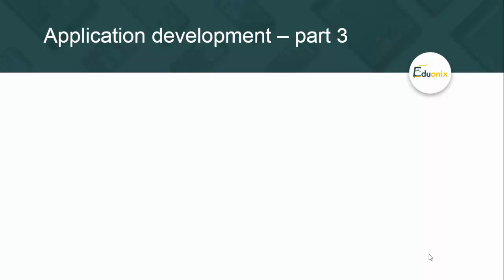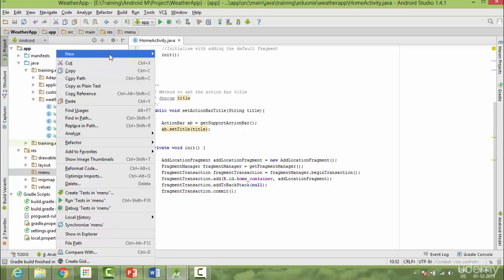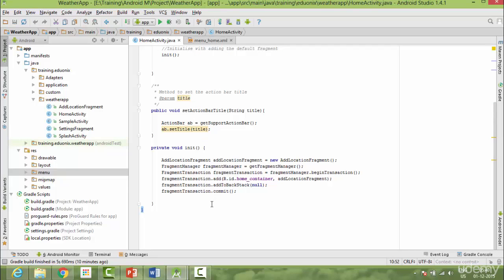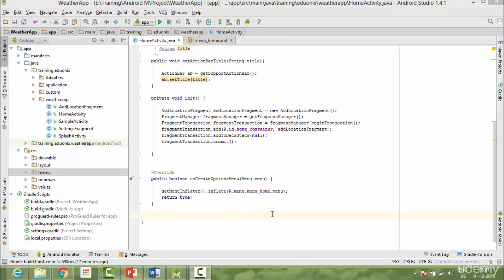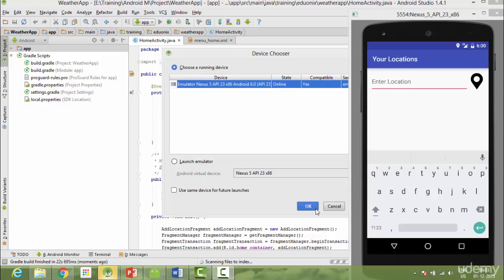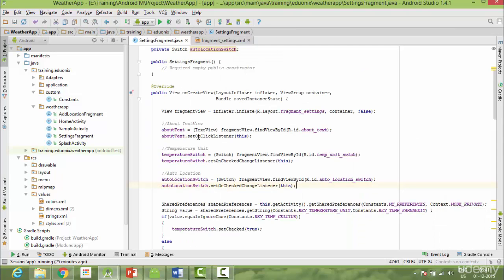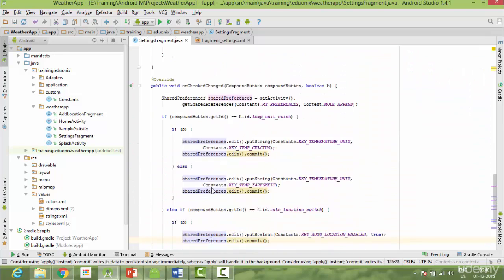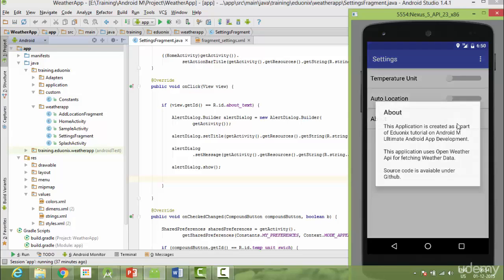006 Weather App Application development Architecture